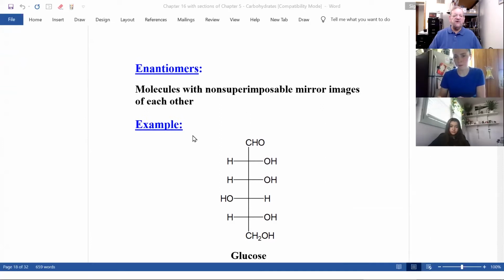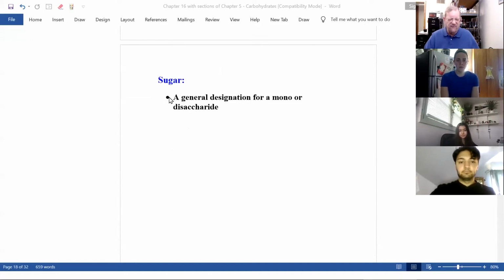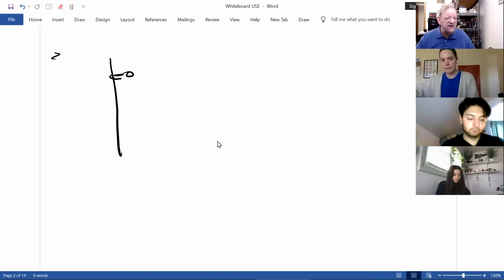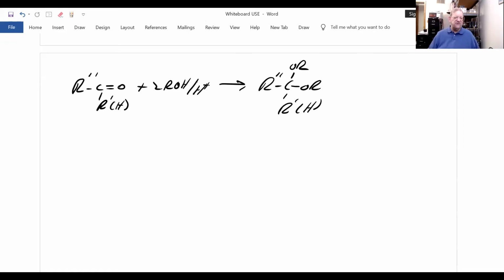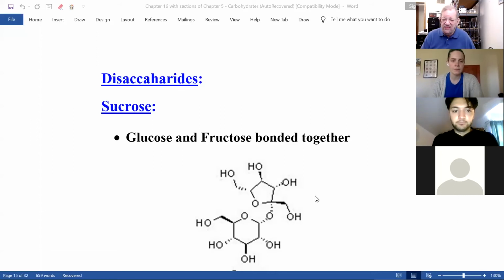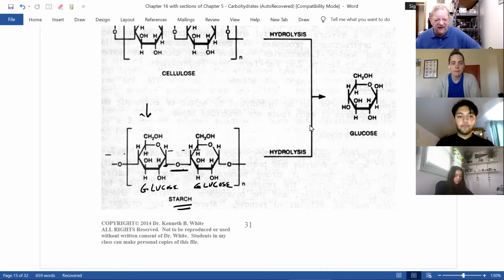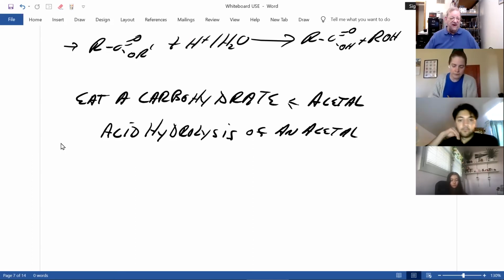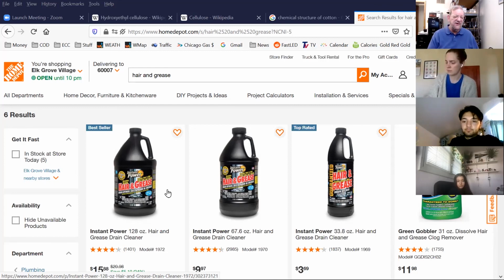20210426 CHM 170 Zoom Meeting Week #15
Topics: carbohydrates, cyclic hemiacetal form of glucose, hemiketal form of fructose, unsymmetrical acetals and ketals of sugars, starch formation, acid hydrolysis of starch, every day products from cellulose. digestion of fats and oils, digestion of carbohydrates, how soap works